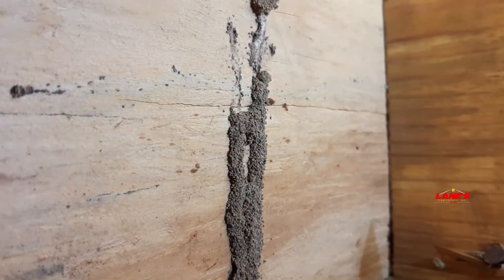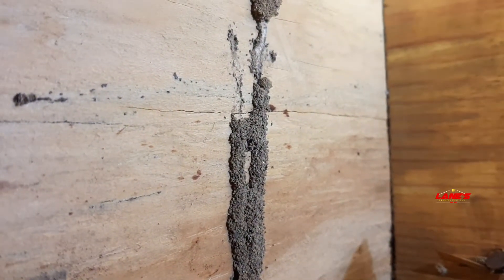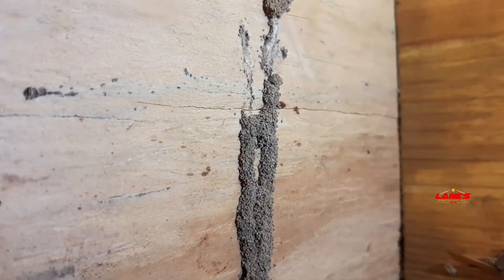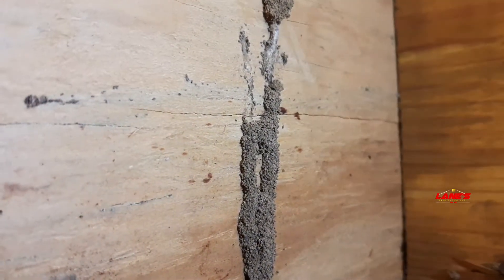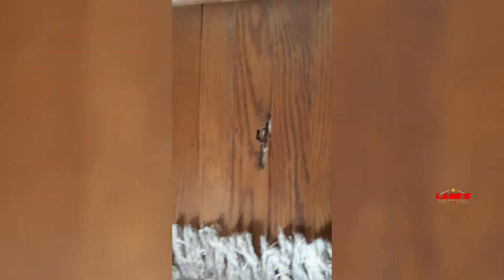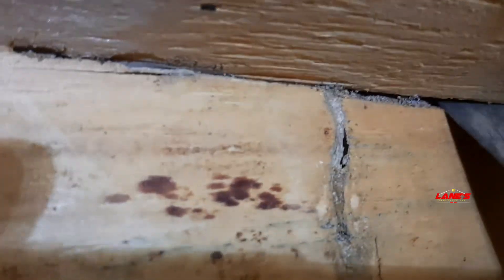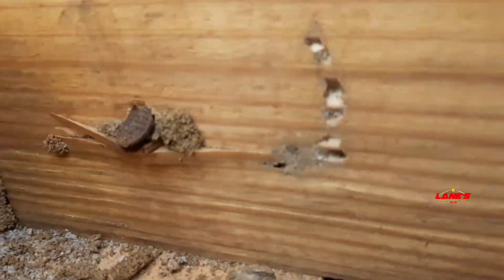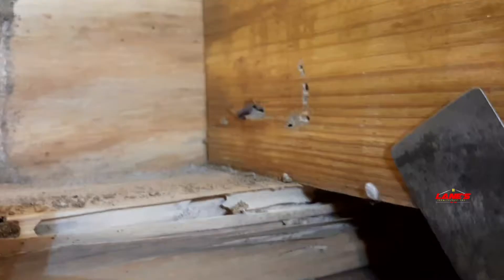Inspect- Treat- Eliminate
~Most property and home owners are not aware of the damage termites can cause.  This video exposes some of the issues caused by termites and displays footage of on the job termite elimination.

Look out for those shelter tubes from the ground to the wood and cellulose source of nutrition for termites.🏡

Also,  watch out for Kevin's reaction about another termite treatment.🤦🏾

And if you haven't caught our hot of the press interview, check it out.